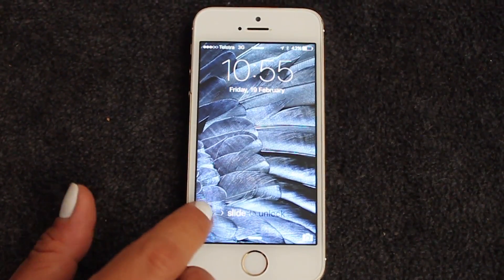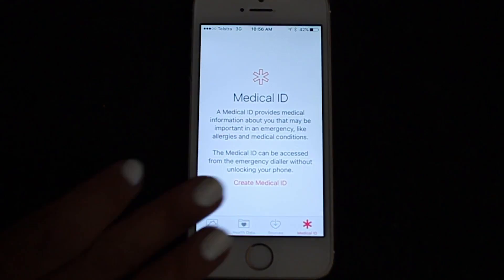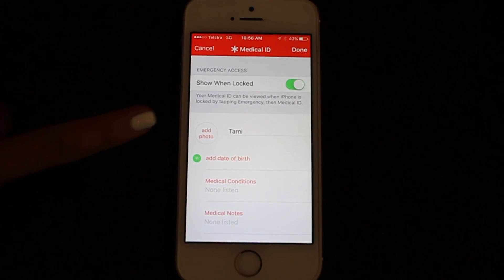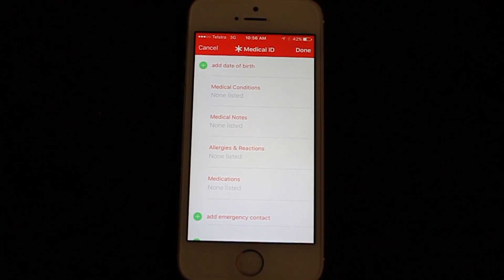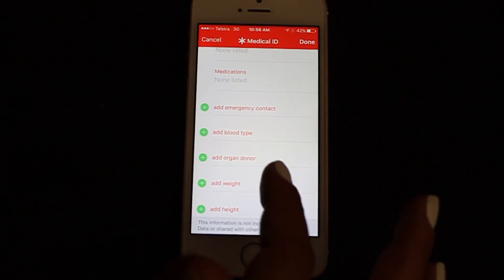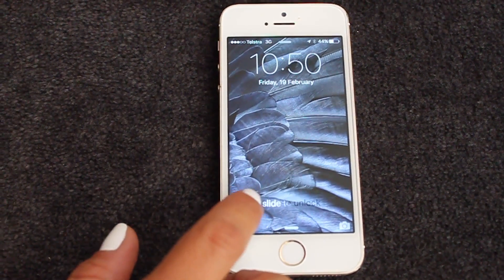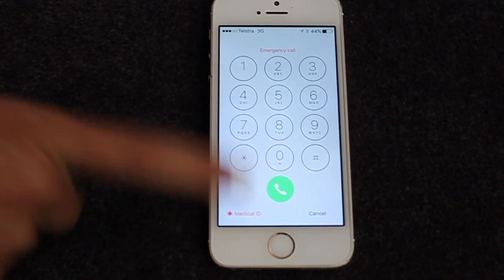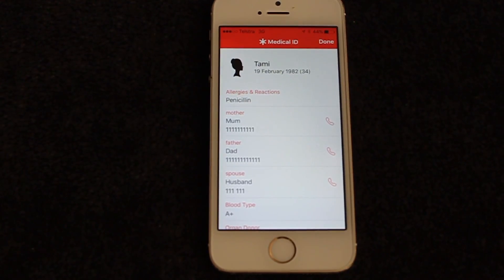iPhone Features | How To Set Up Your Medical ID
Do you have a passcode lock on your iPhone? What happens if you or your child are in a medical emergency and emergency staff can’t access the phone to contact you or your family members? iPhones actually have an inbuilt Medical ID feature to input all your essential information that can be accessed without the need for a passcode. Watch our latest episode to make sure you and your loved ones have it set up, it only takes a few minutes.

Mums the Word-Aus Channel is all about making shows, for those of you with children in your life, that you actually want to watch. You won’t find the best ways to clean a toilet on our Channel but you will find great tips, fun, tutorials, products and visual information on lifestyle, beauty, exercise, family, pets, kids, babies, business, fashion, sleep, health, food, activities, holidays and more.